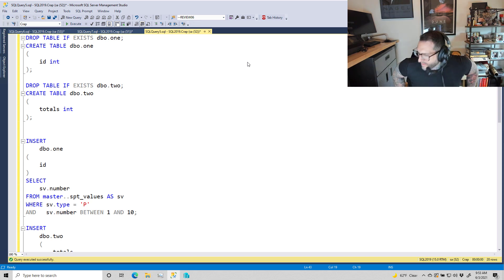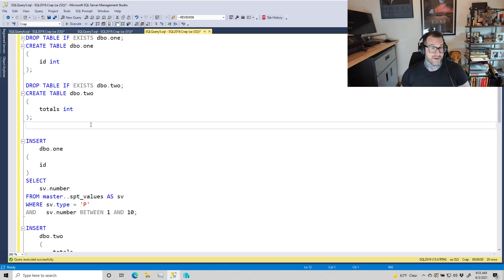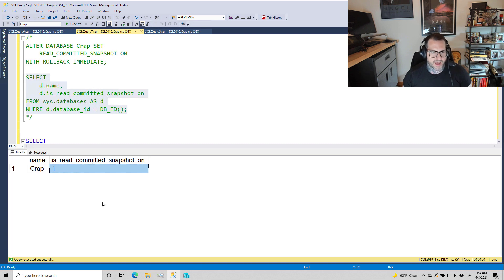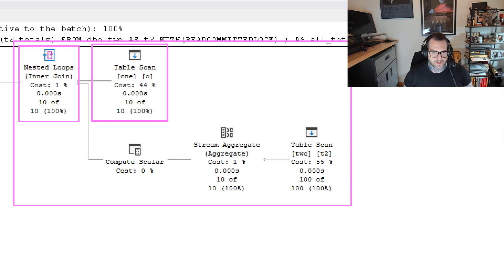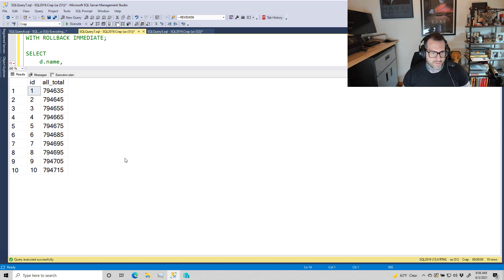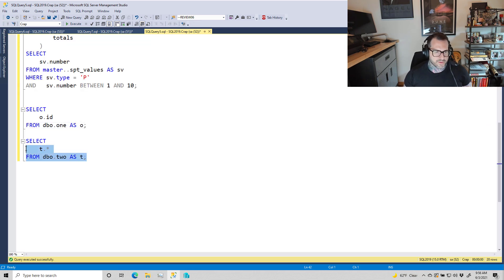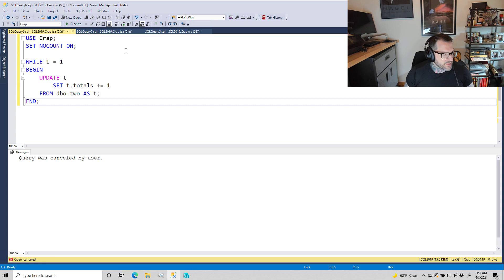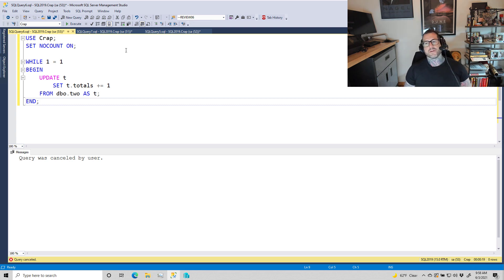Read Committed Is A Garbage Isolation Level